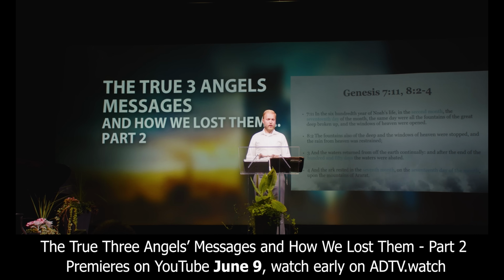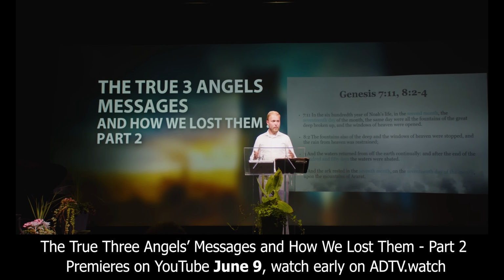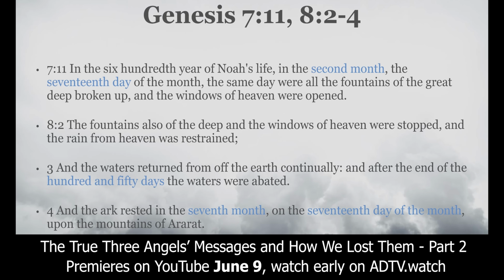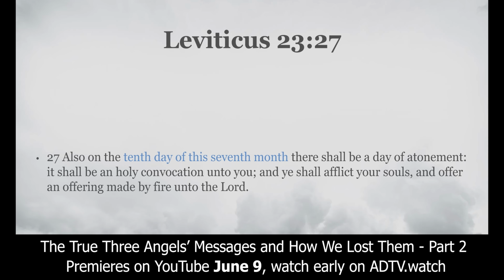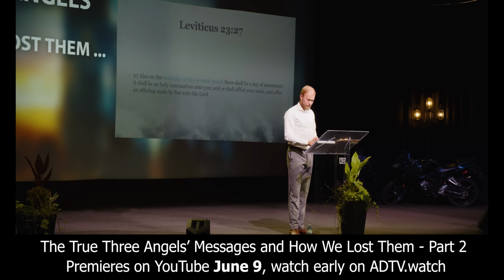Forget What You’ve Heard About 1844, Here’s the Real Timeline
Most people know the date: October 22, 1844. But few understand why it's true — and how it can be proven from Scripture alone. In this deep yet simple study, we retrace the exact path that led to the Day of Atonement in the seventh biblical month, unlocking the calendar clues in Exodus, Genesis, Joel, and Leviticus. If October 22 is wrong… Adventism collapses. But it’s not. This video shows you why.